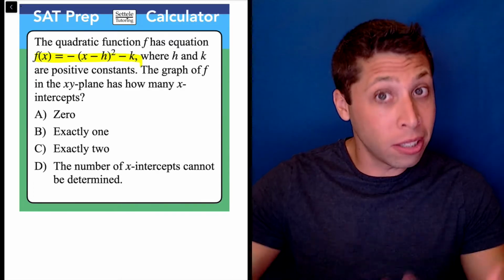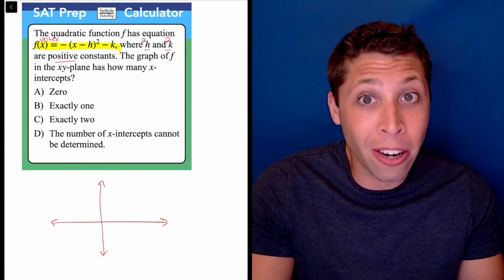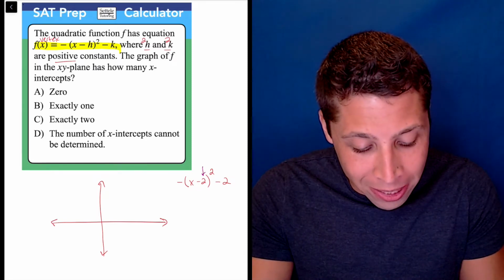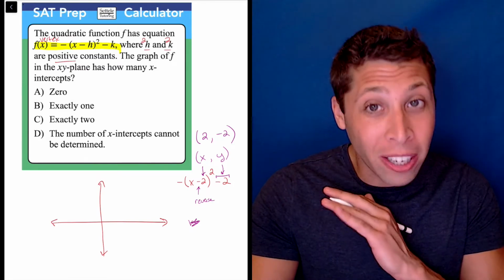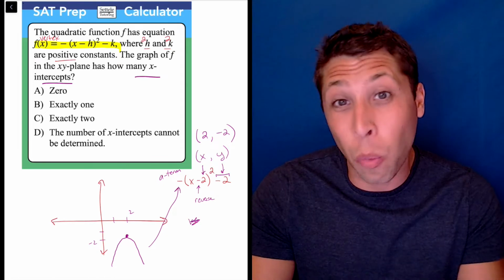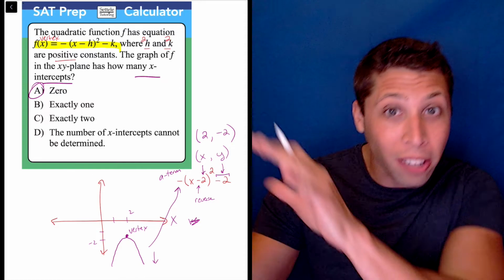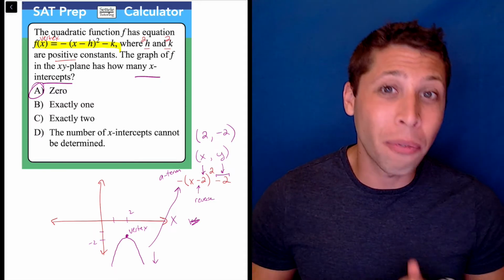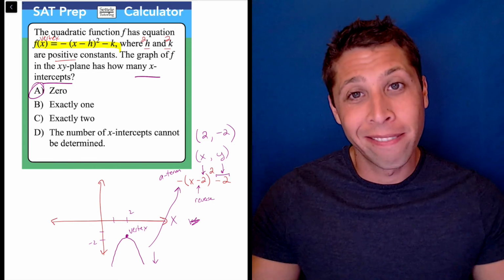SAT Question of the Day — July 23